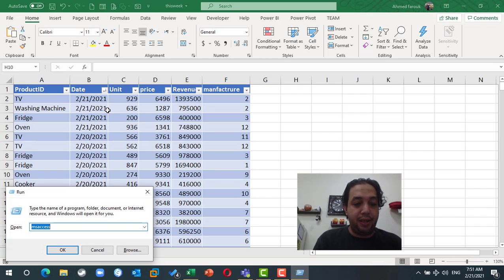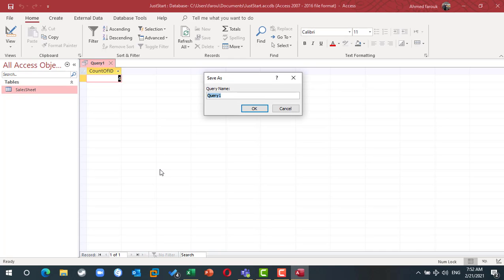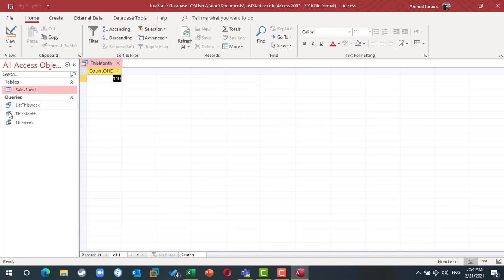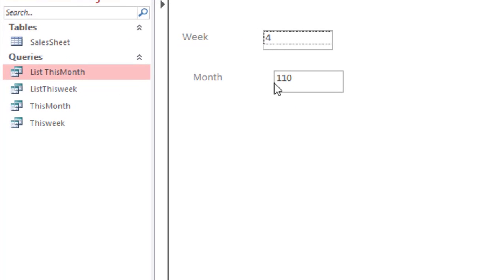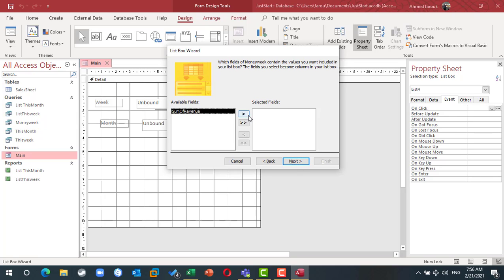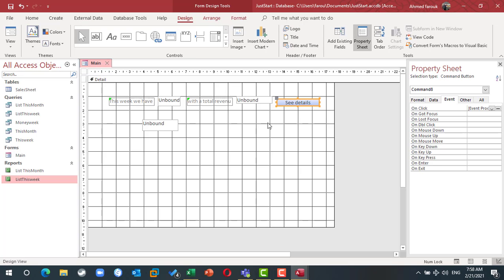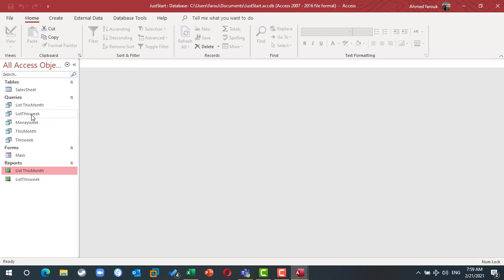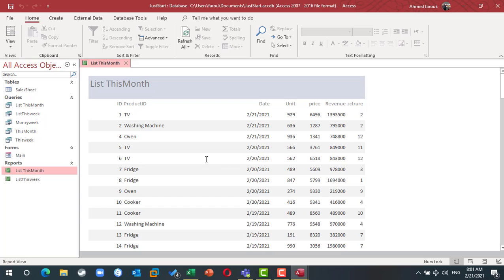This Week , This Month Access reports